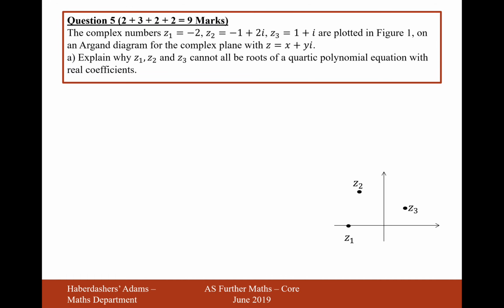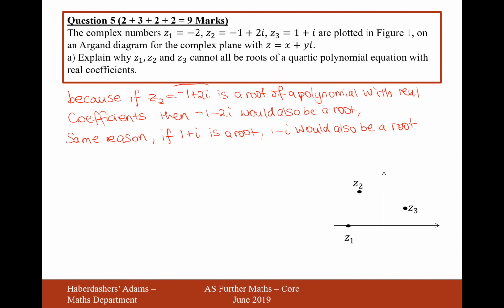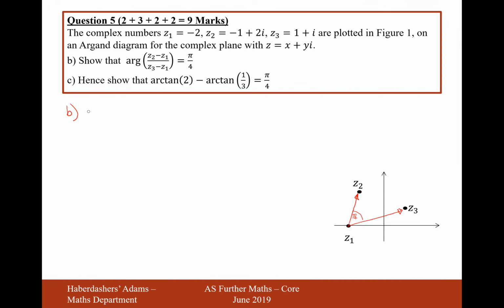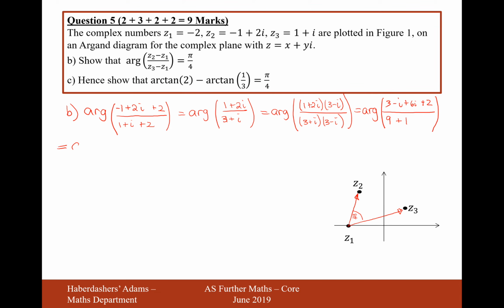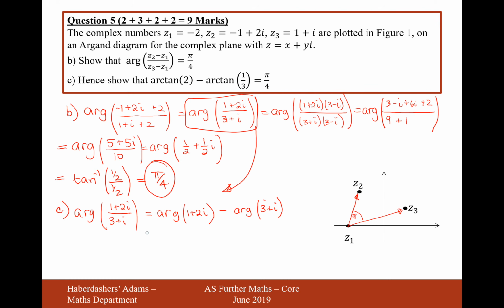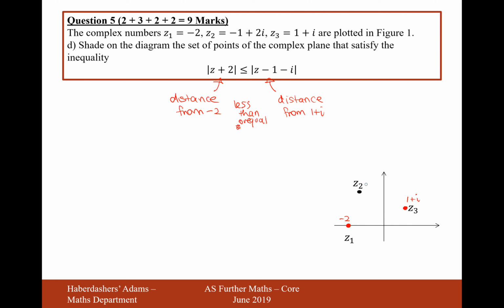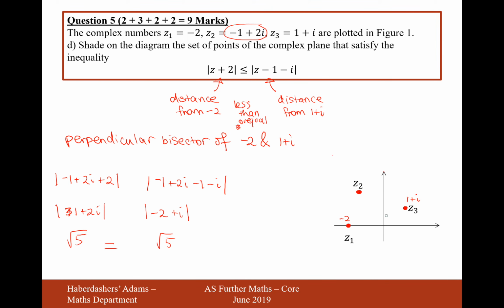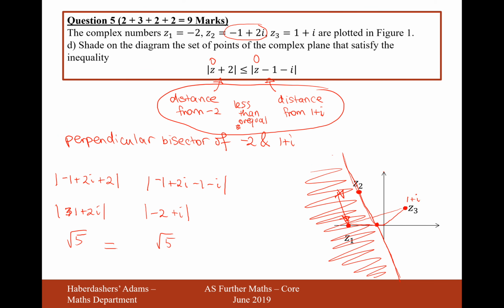ASFM - Core - 2019 - Q5